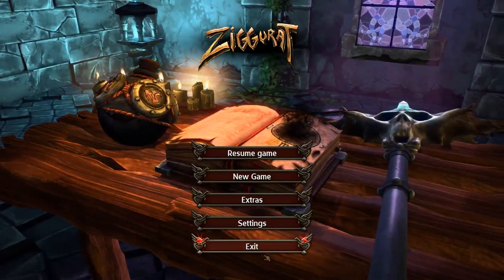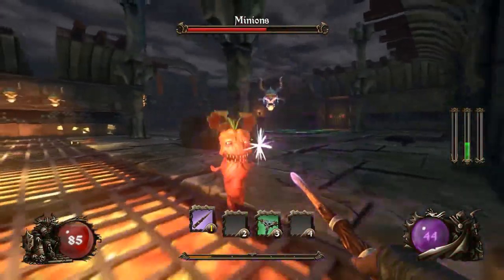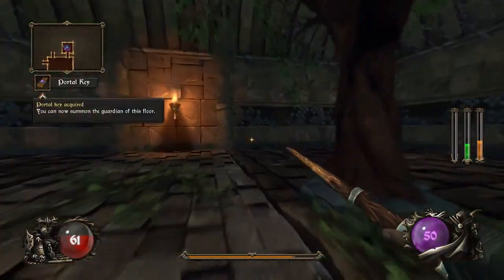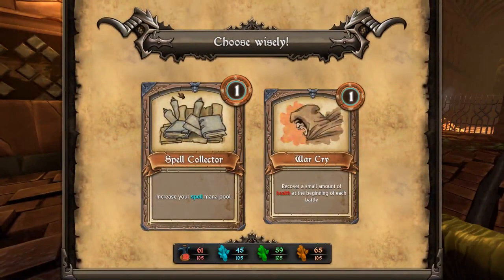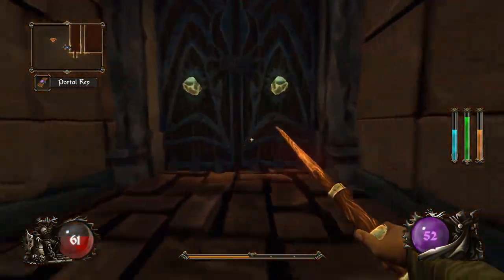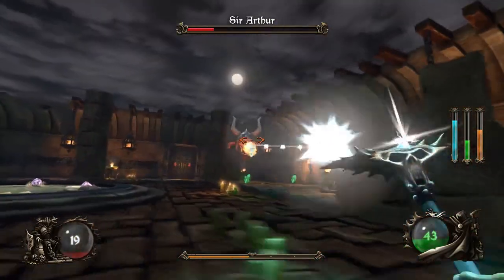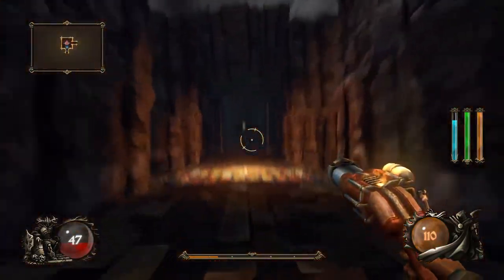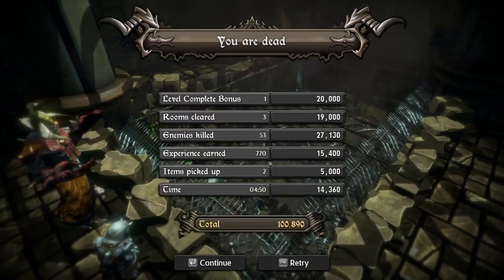Ziggurat Ep1- A Short Coming Ending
Join Indie as he enters the depths of ziggurat. Or dies trying.